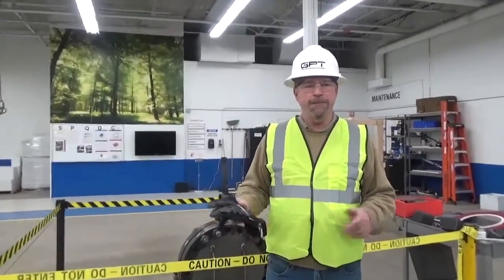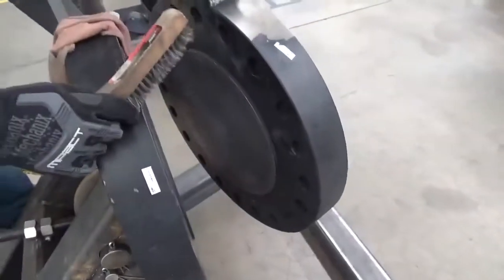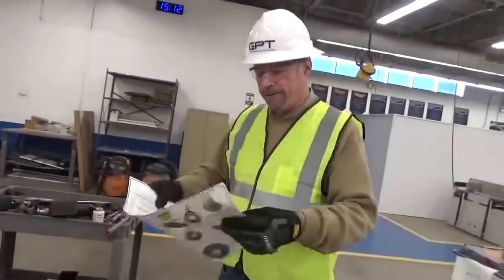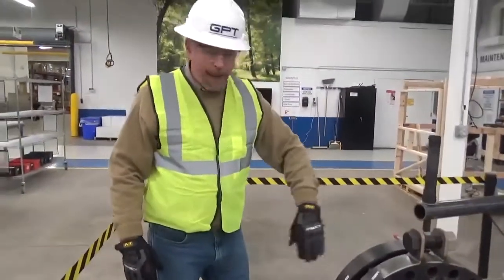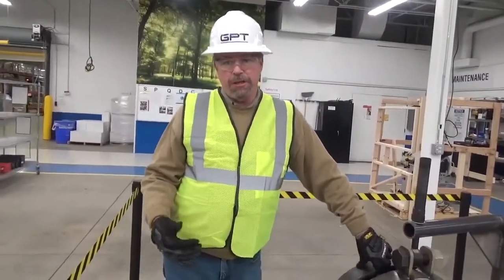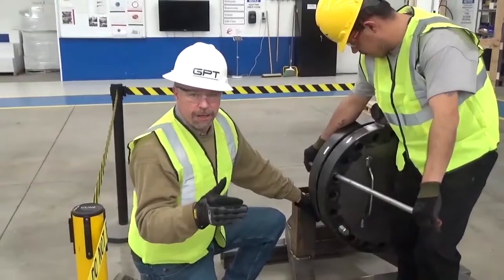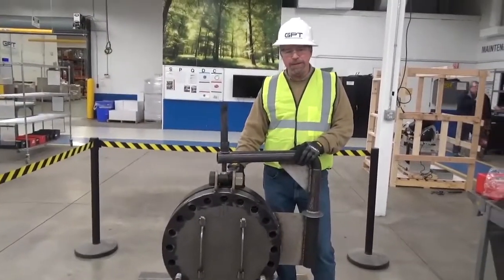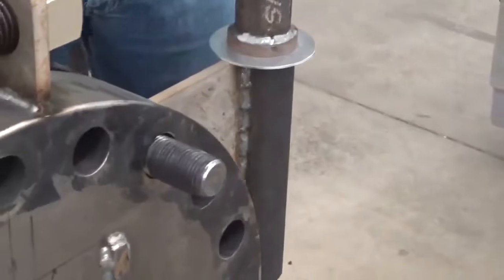GPT Industries - How to Install a Flange Isolation Kit Gasket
Ever wondered the correct way to install a Flange Isolation Kit? Tim Hurley, Snr Product Manager at GPT Industries runs you through the correct process.